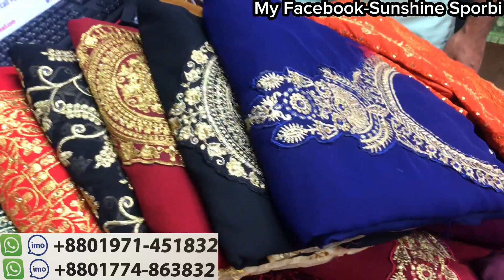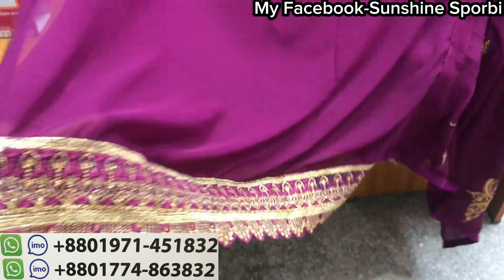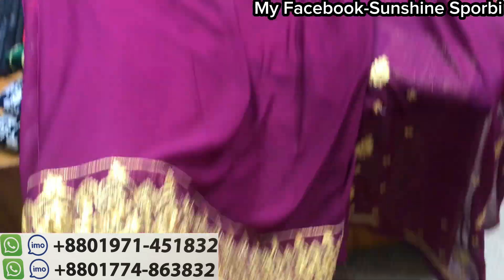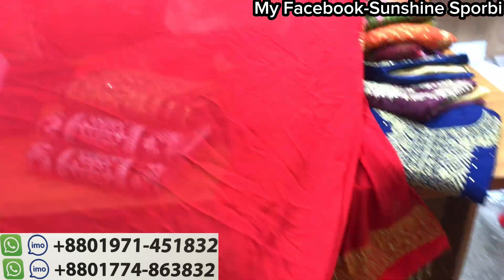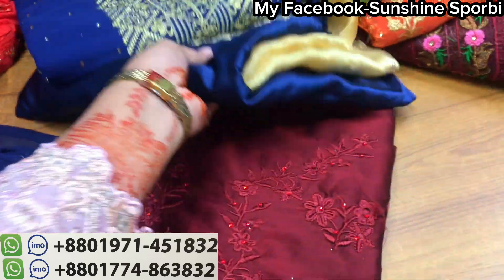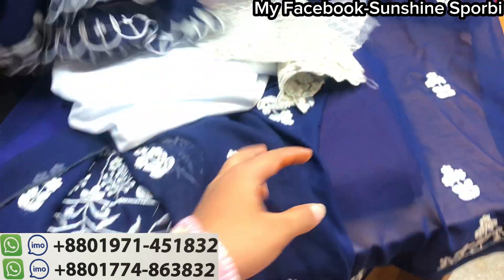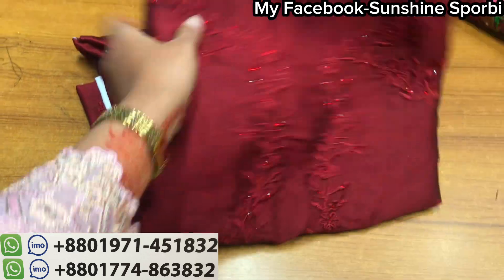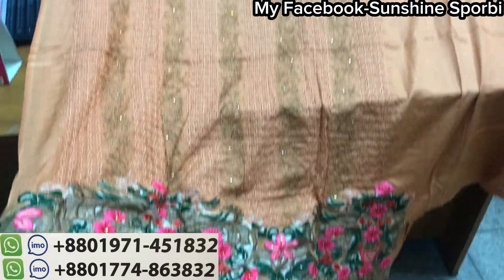Shining silk exclusive indian catalog three piece collection || কাড়াকাড়ি সেলে ঈদের পরে গর্জিয়াস ৩পিস